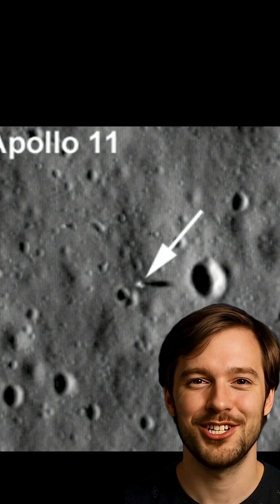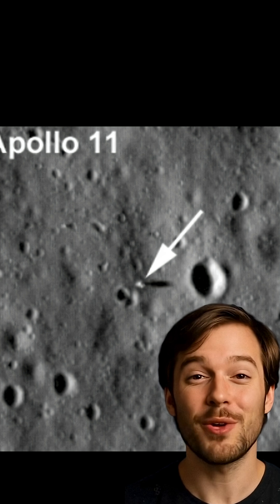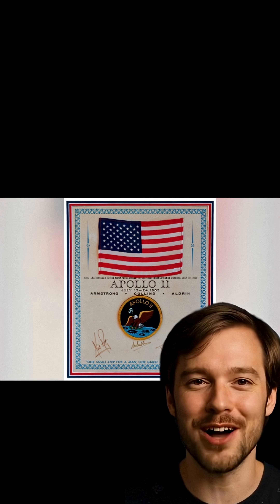The Moon Flag Didn’t Survive… Here’s Why 😳🌕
What really happened to the American flag left on the Moon during Apollo 11?

Most people think it’s still standing there, but the truth is way more surprising — and a bit sad. Between extreme temperatures, lunar dust, and the launch blast… the original Moon flag didn’t exactly survive.

Watch to discover what it looks like today — and why the other Apollo flags might still be standing.

If you’d still go to the Moon… hit LIKE.
Let’s see how many brave people are out there. 🚀